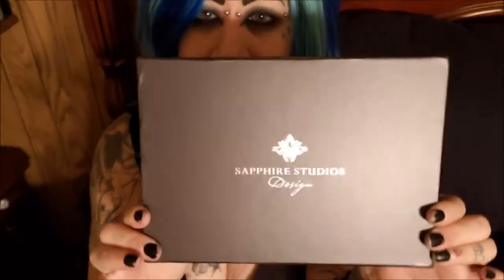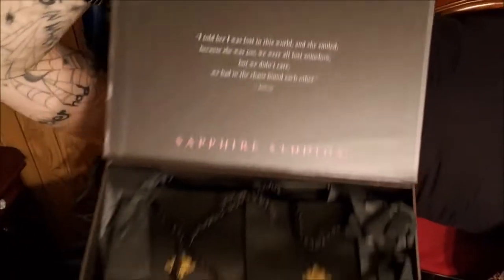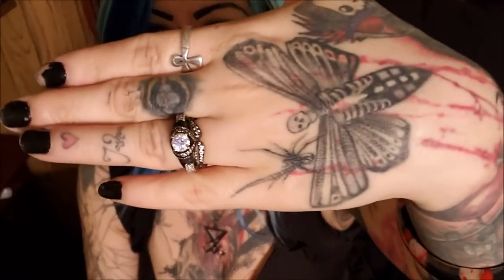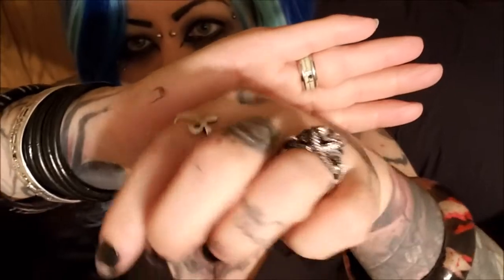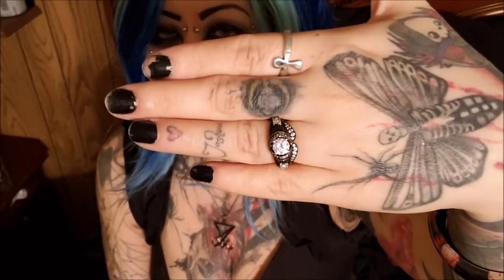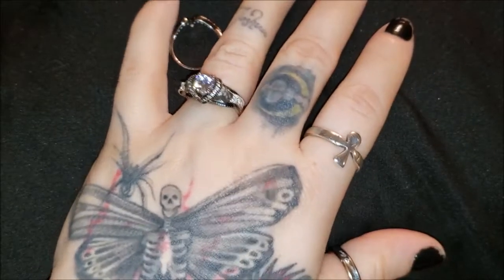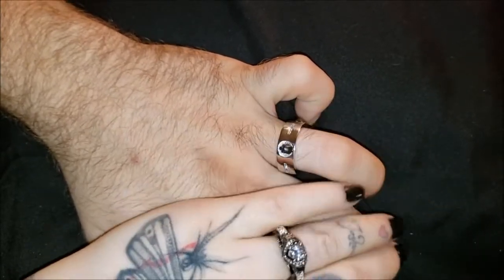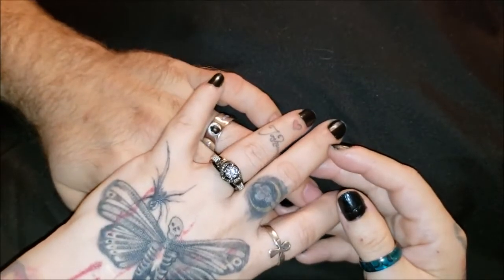Sapphire Studios ring review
'Luna De Saturno' 0.15ct men's ring
'Aphrodite' 1.85ct women's ring

These are NOT the cheap knock off rings you find online!